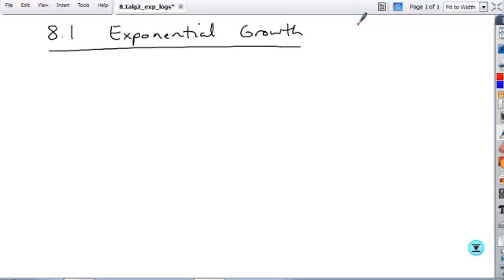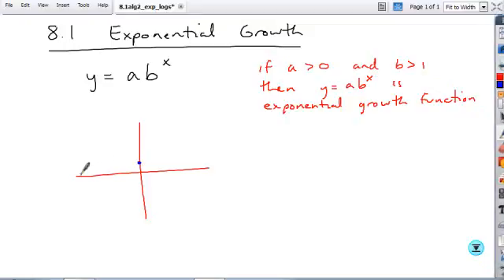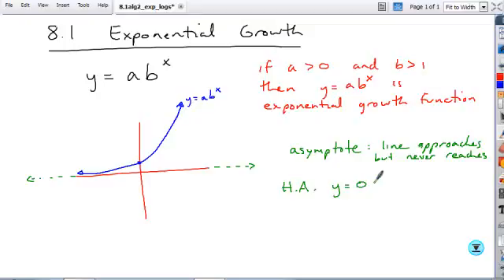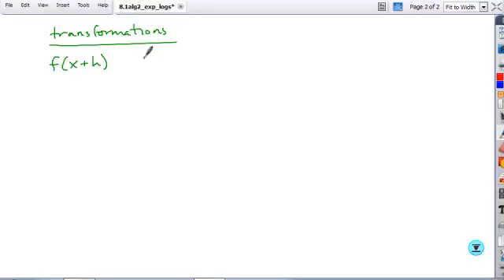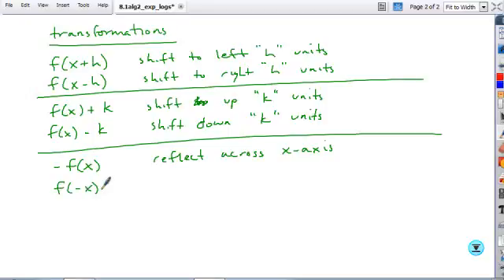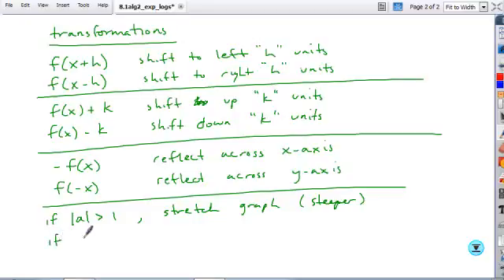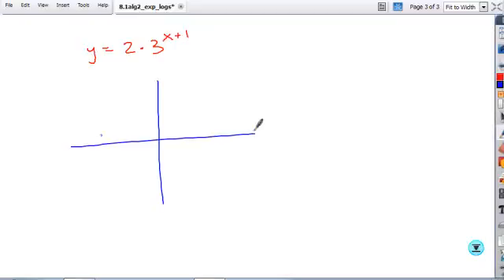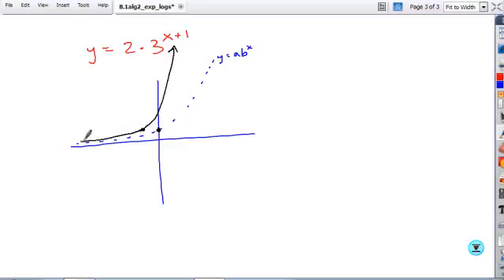8.1alg2_exp_growth.wmv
8.1 alg 2 exponential growth